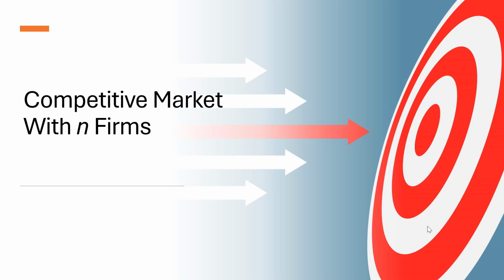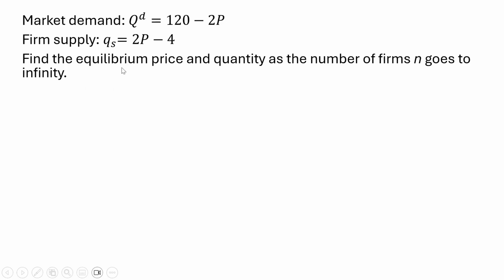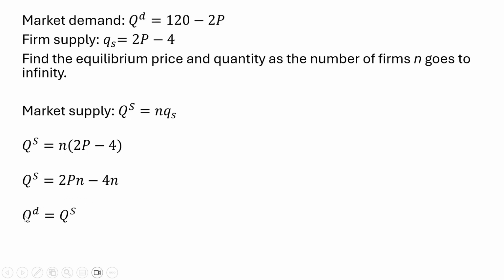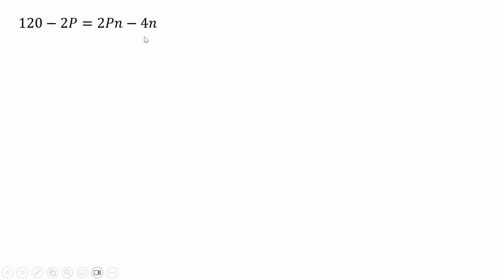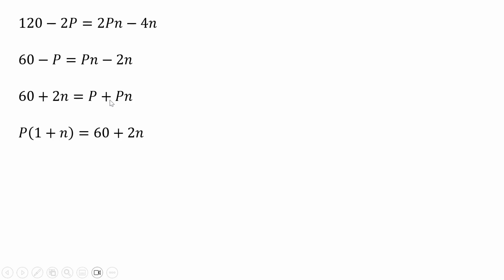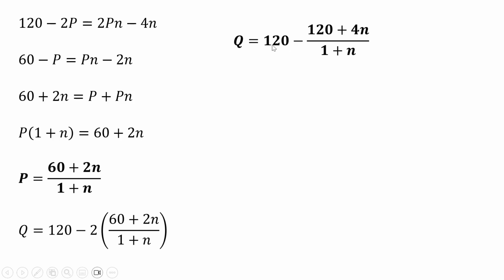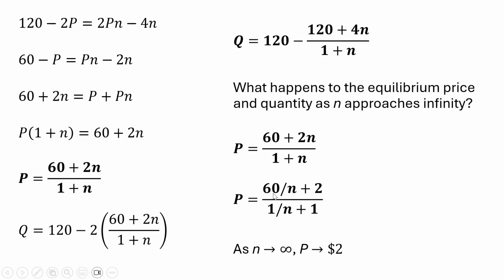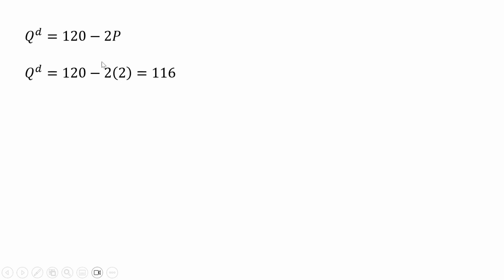A Competitive Market With n Firms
Solving for the equilibrium price and quantity as the number of firms in the  market goes to infinity.